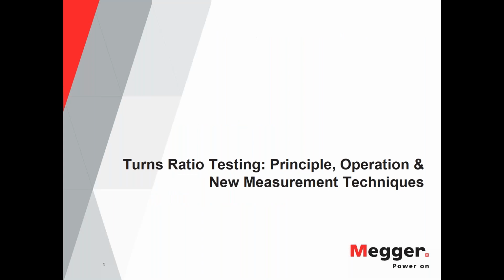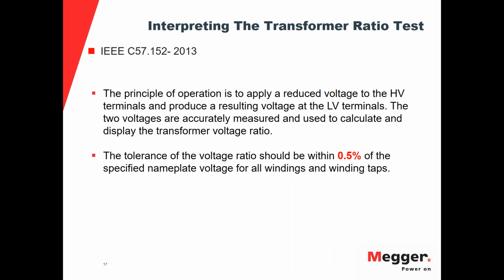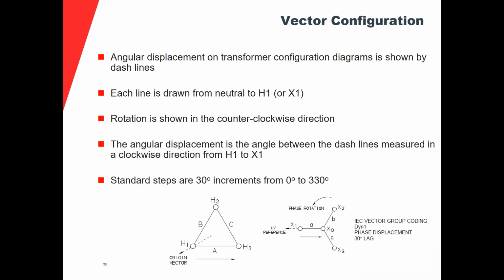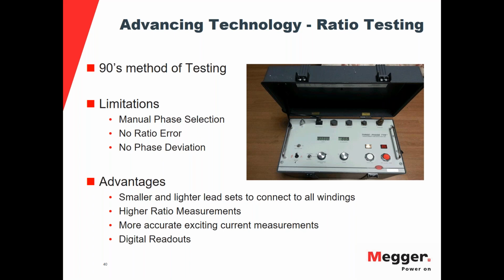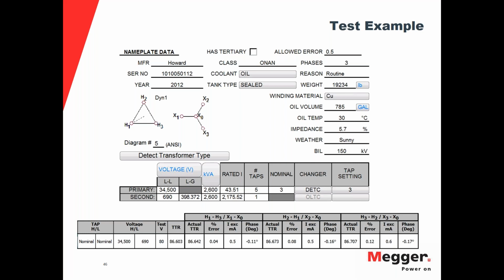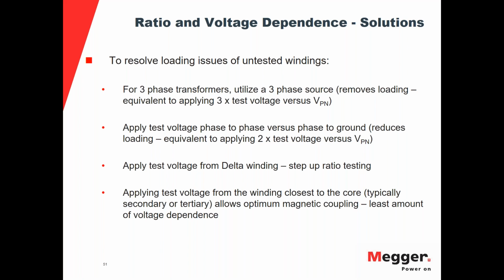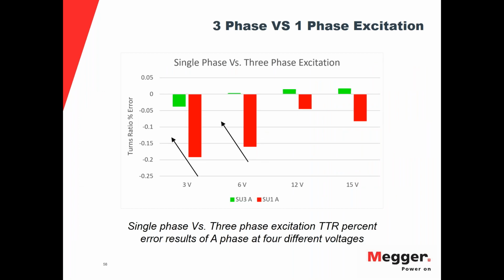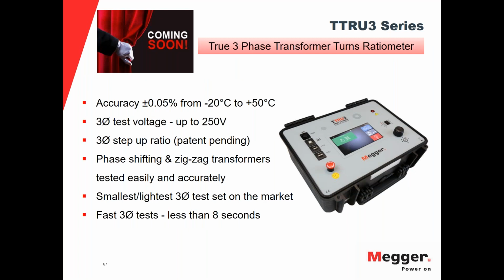Turns Ratio Testing - Principle, Operation & New Measurement Techniques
In this webinar we will start with the basic understanding of transformer turns ratio testing and why it is needed. From there we will cover how the test has been performed over the years and the challenges that can be met in regards to voltage dependence. Finishing with different testing methods to overcome these challenges such as three-phase simultaneous phase testing.